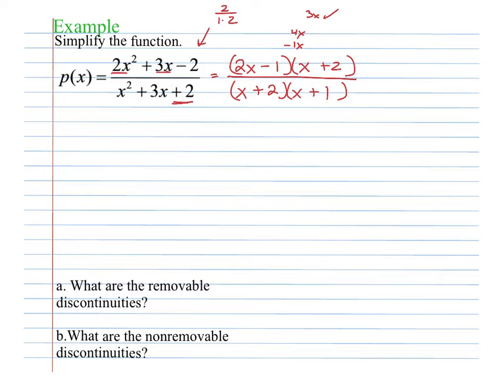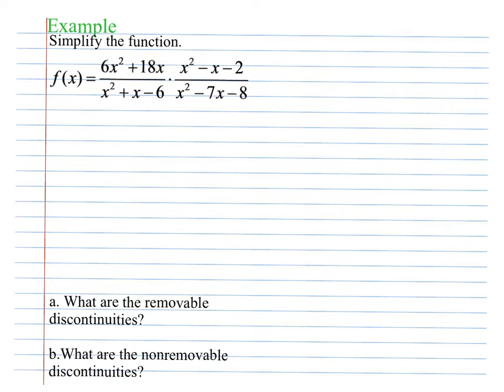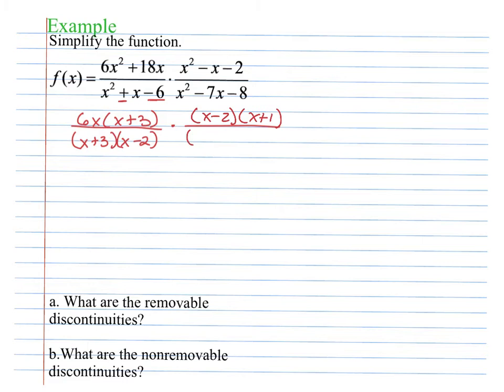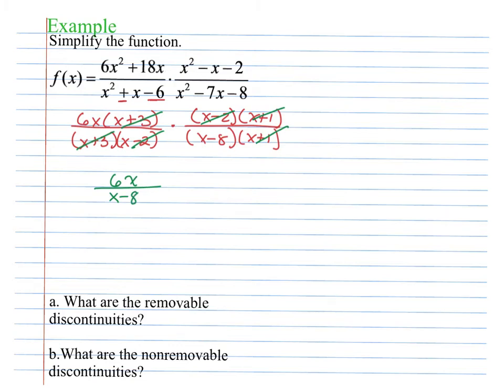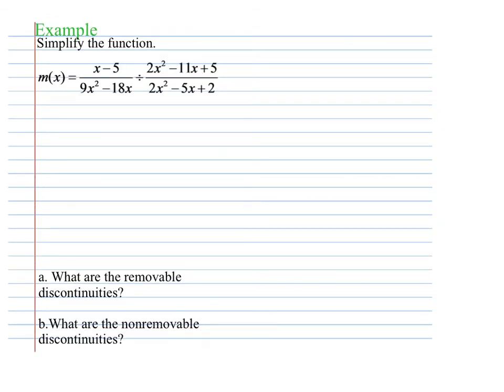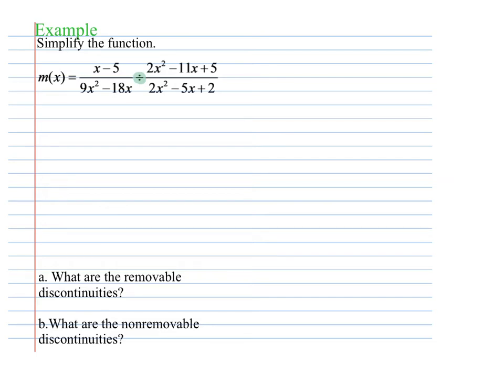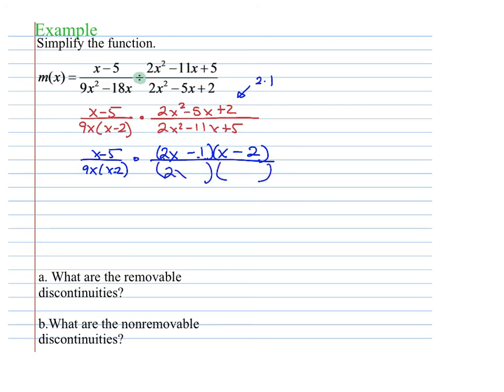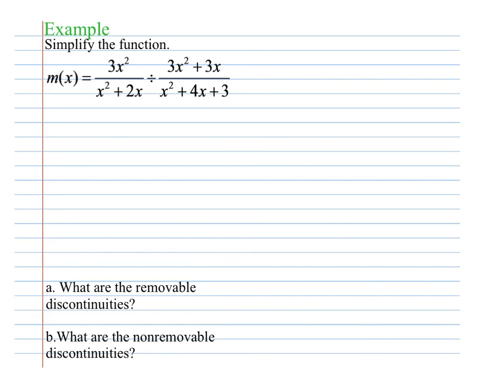Sec 2.6 Part 3 Rational Funcitons Multipliy & Divide